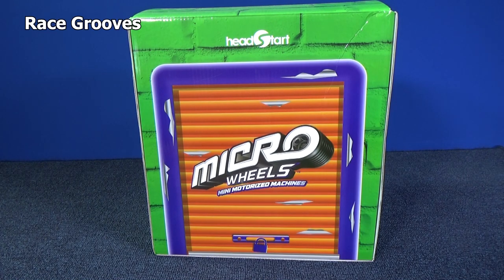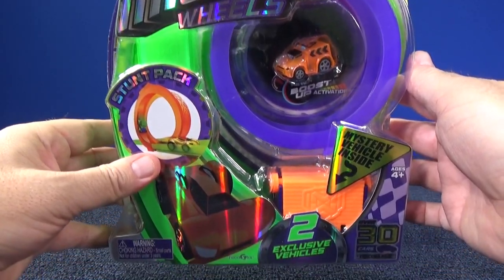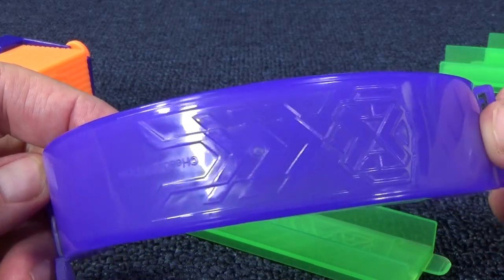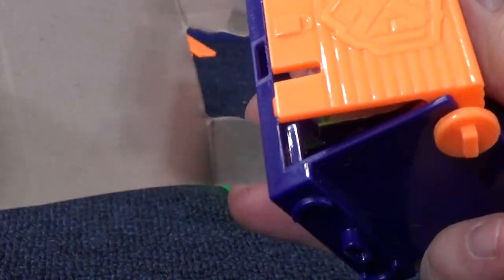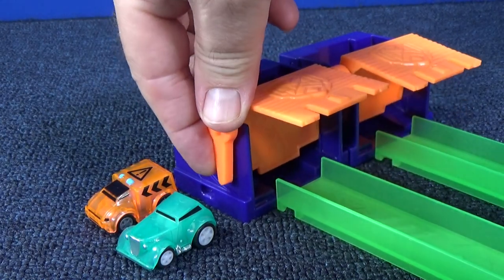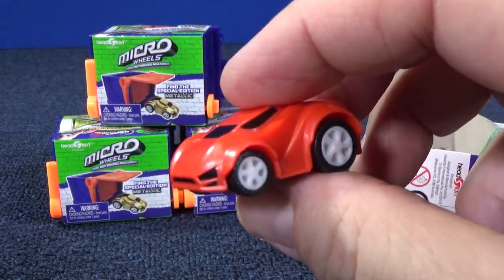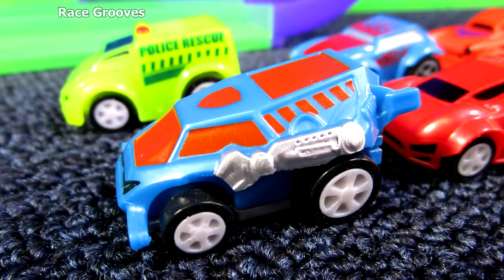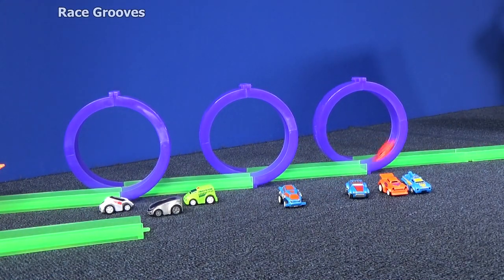Micro Wheels Mini Motorized Machines! by HeadStart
Check out the Micro Wheels Mini Motorized Machines by HeadStart! Fun micro pull-back racers!
Micro Wheels sent me some Stunt Packs which include three pieces of tracks, a loop, and a garage with a mystery car. They also sent bunch of Garage Packs which contain a surprise vehicle! Am I going to get any RARE models or Special Edition Metallic vehicles?